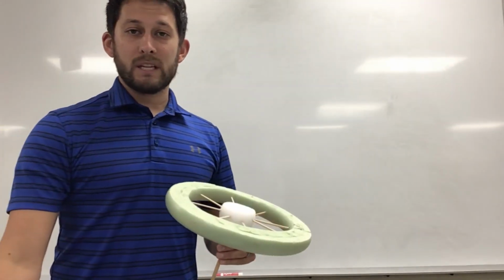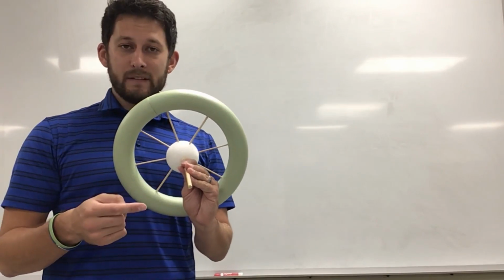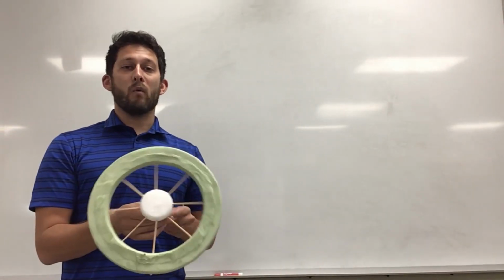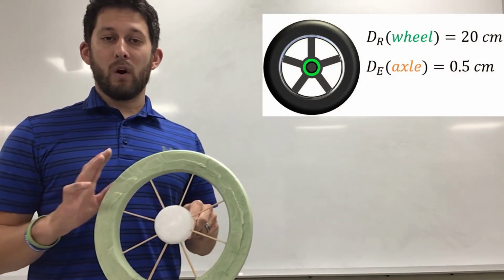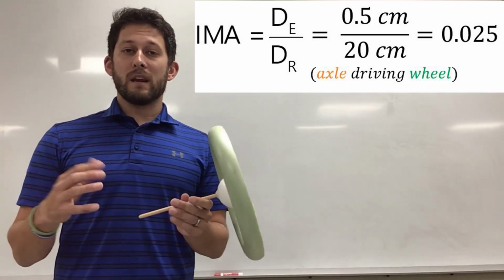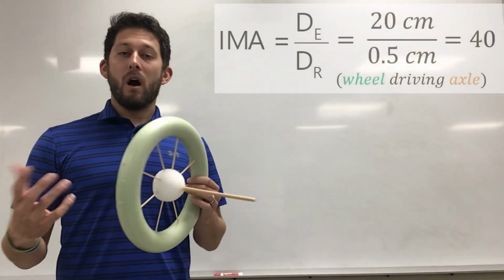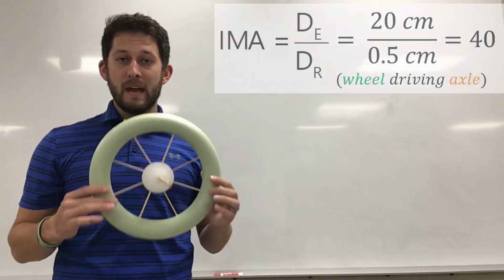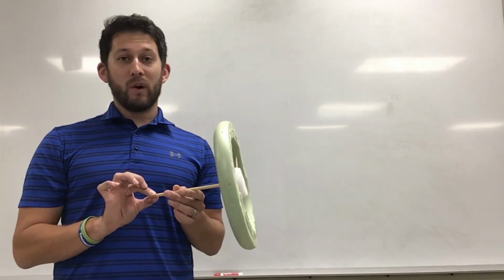Wheel & Axle Calculations